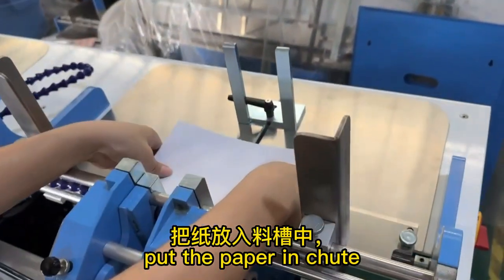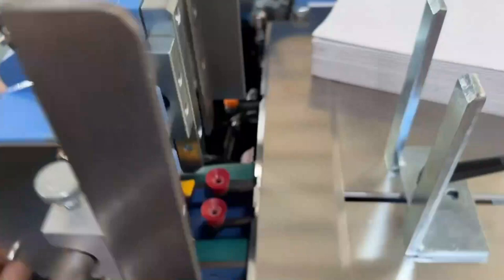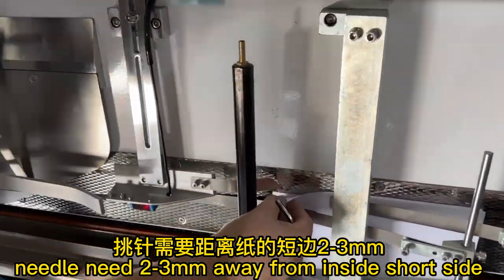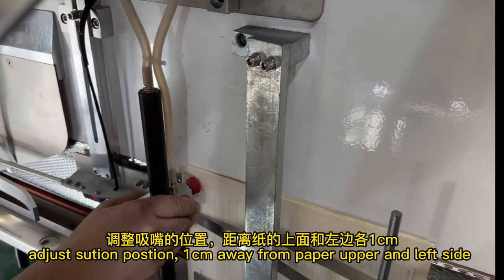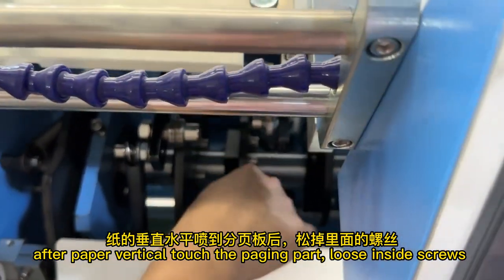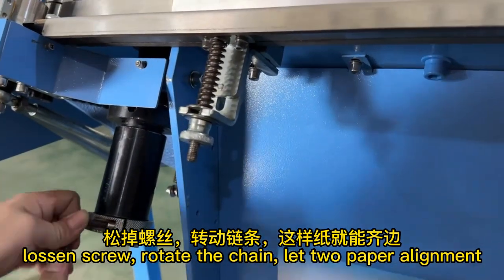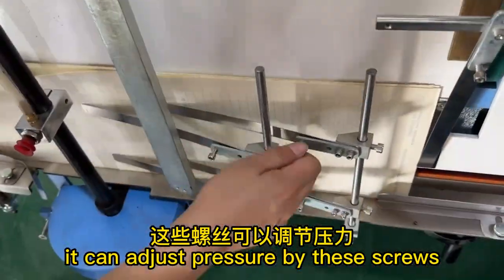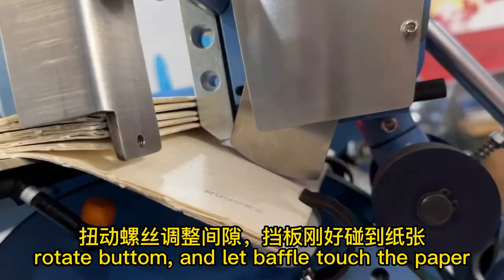Endpaper Inserting machine Debugging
Dongguan Worth-IT Intelligent Equipment CO.,LTD
Building G, Meihu Technology Park, Dongshen 2nd Road, Fenggang Town, Dongguan, Guangdong, China